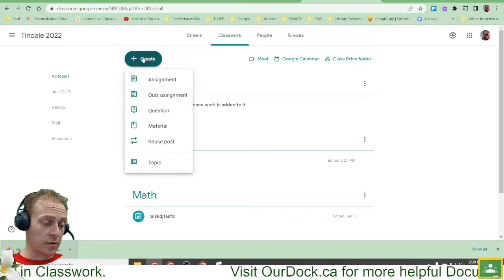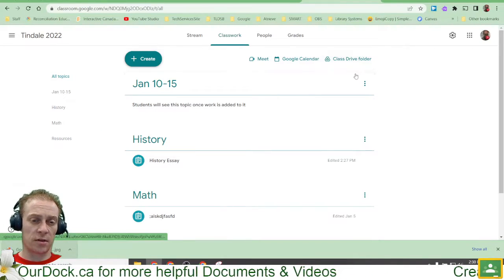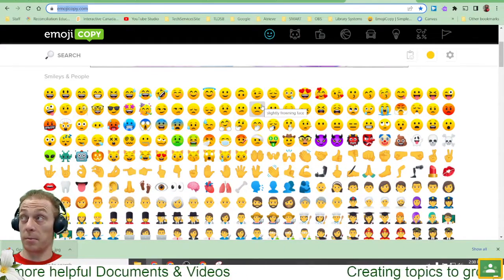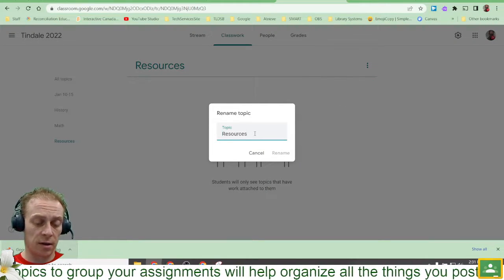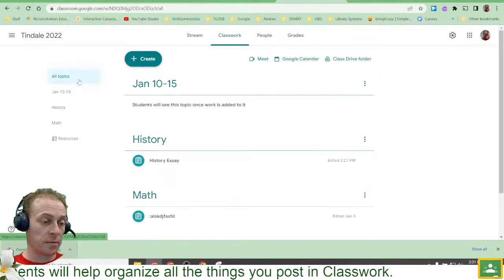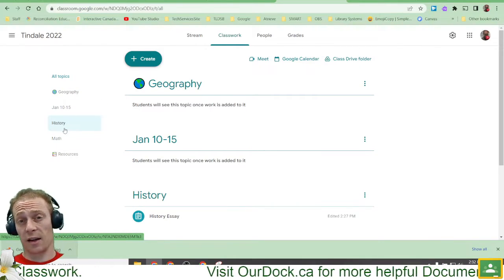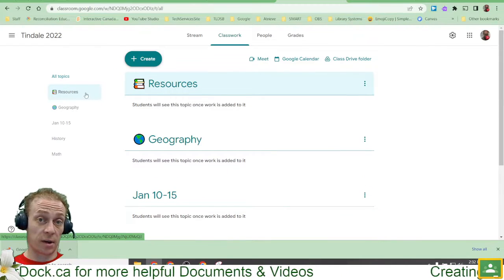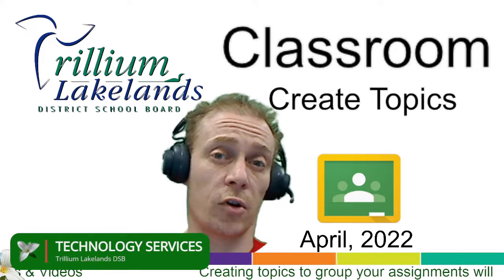Create Topics for Assignments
You can group assignments, quiz assignments, questions, and class materials under topics. If you don’t assign a topic, the post shows at the top of the Classwork page. You can reorder the posts under a topic and rearrange topics to follow your curriculum. Students only see topics that have published posts so you can create topics before you need them and it won’t confuse the students.